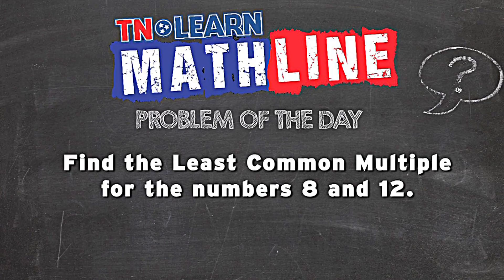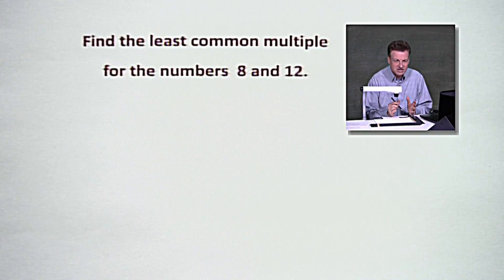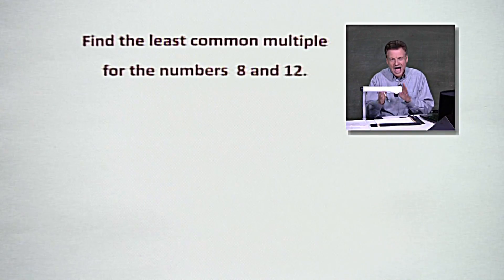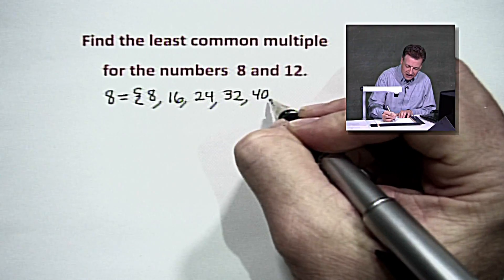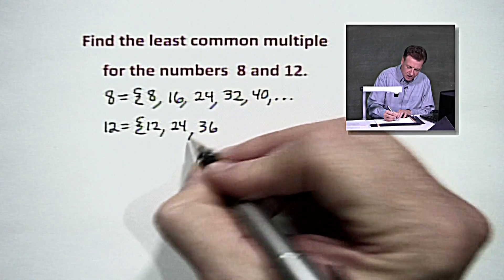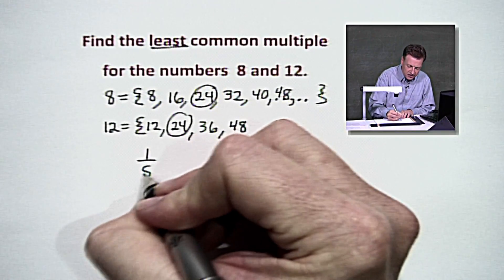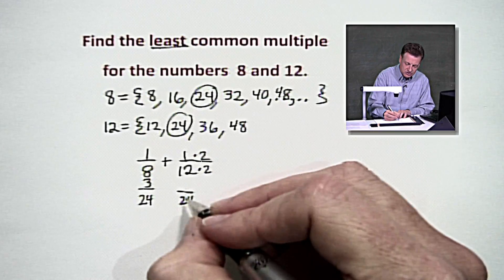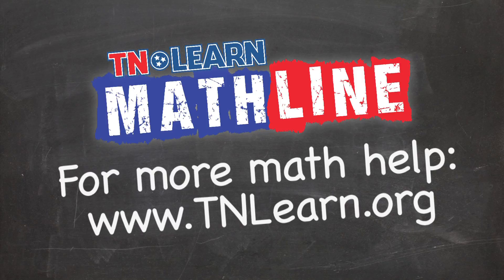Find the least common multiple of the numbers 8 and 12.